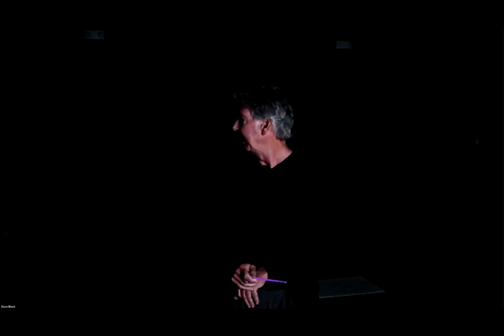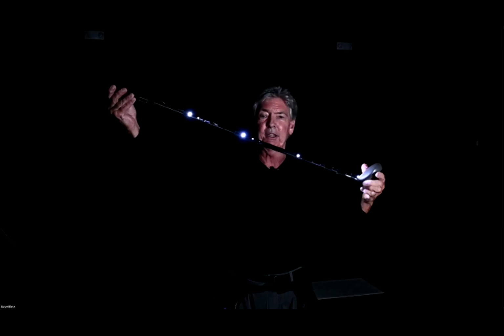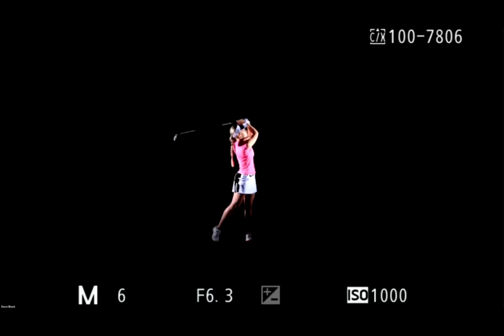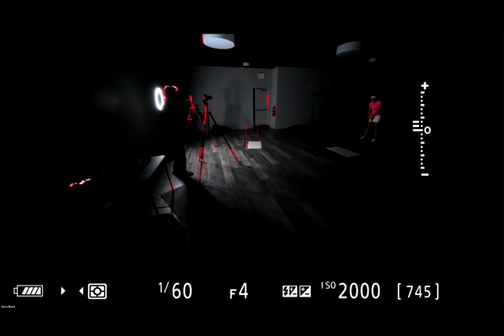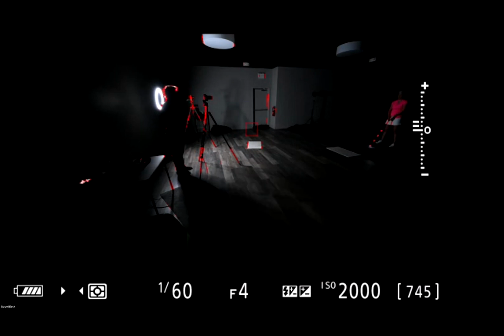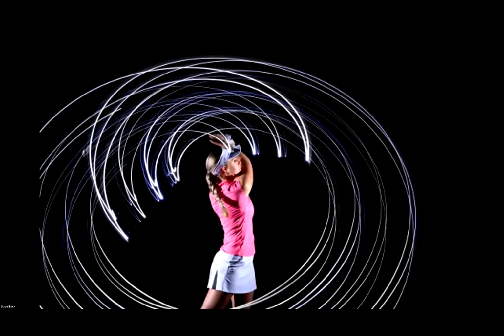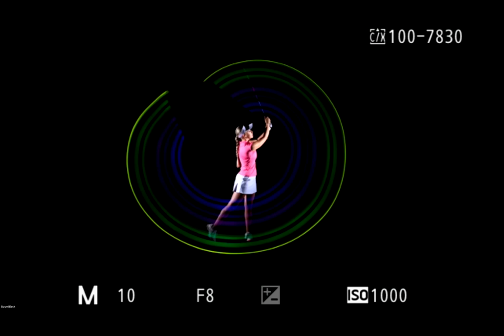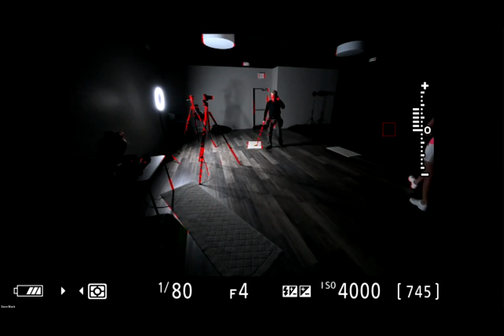Creative Light & Action with Dave Black | Samy's PhotoSchool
Watch as Dave Black discusses creative light and action in this online seminar.

About SamysCamera​​​​​​​